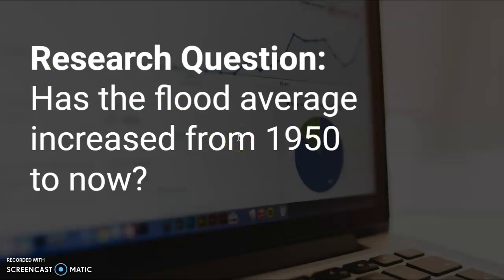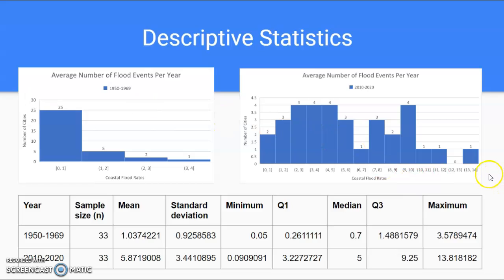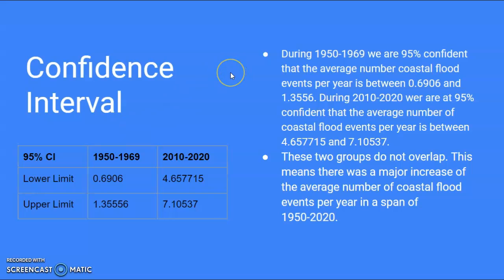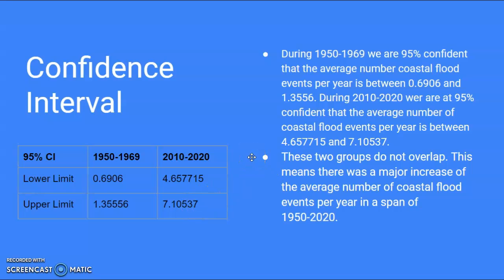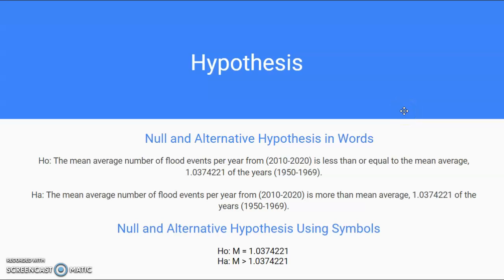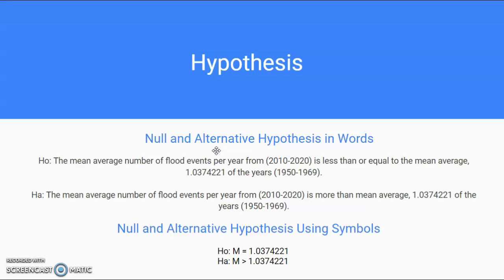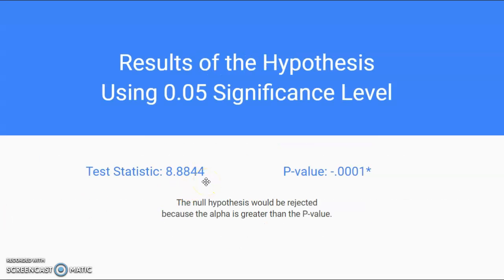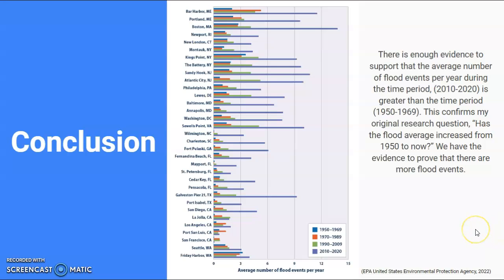Math 201 Course Project Presentation